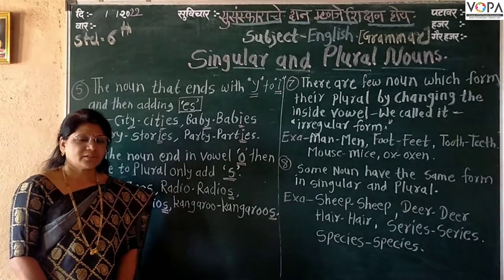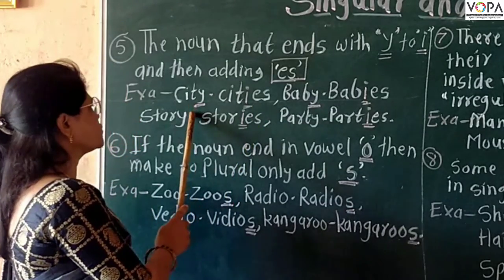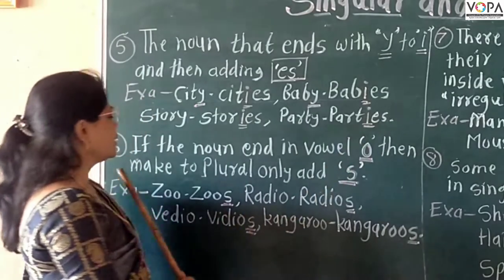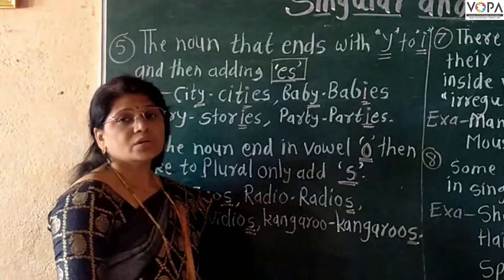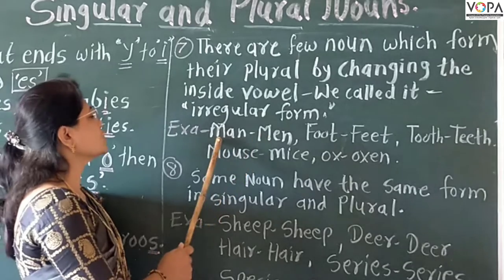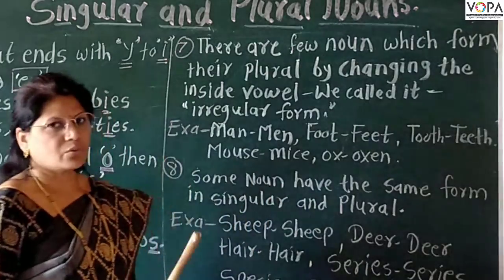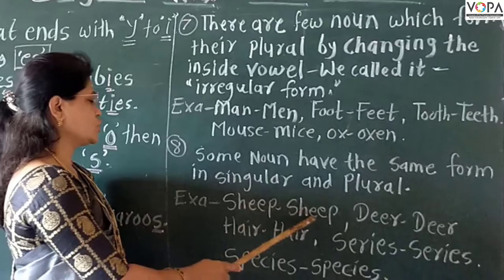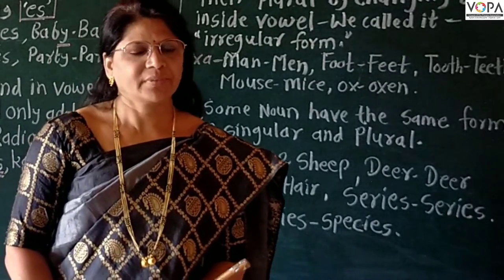6th | English | The Nightingale and the Nobleman | V3 | VSchool